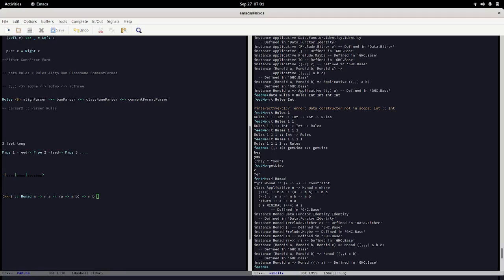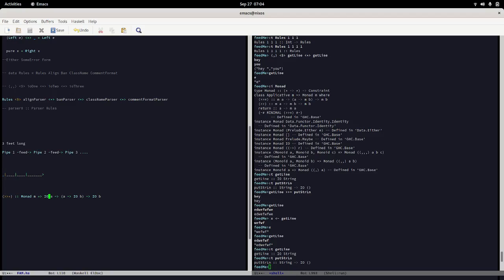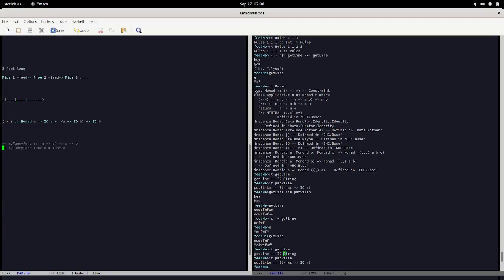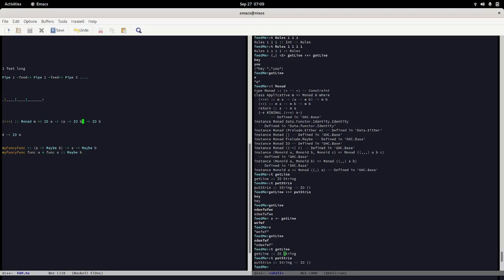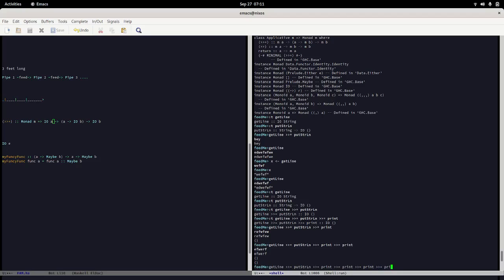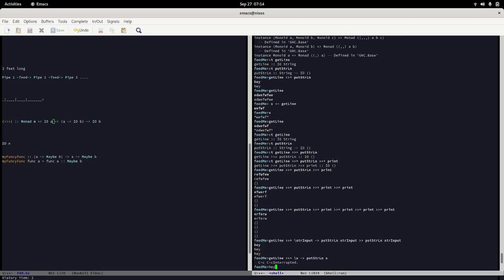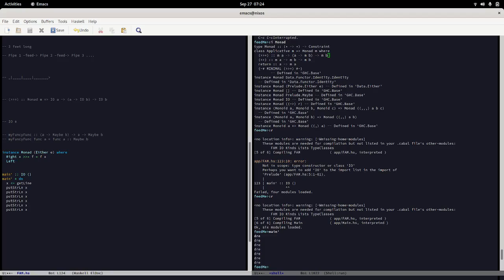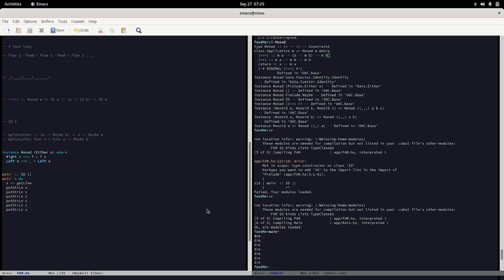Functors, Applicatives, Monads Part 3: Monads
We continue on from parts 1 and 2 by looking at a concept that is often talked about in Haskell: The Monad! Or rather, the Monad typeclass and some of its instances. We talk a fair bit about how to think about this typeclass (as well as Functor and Applicative) and how do syntax works.